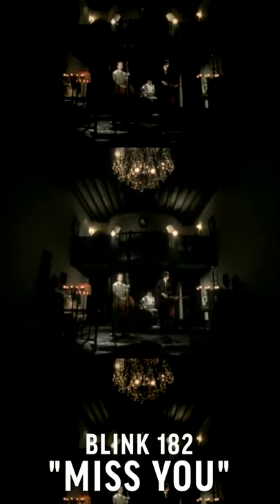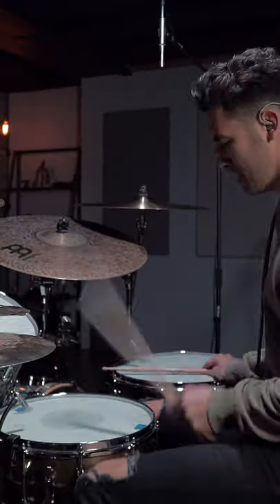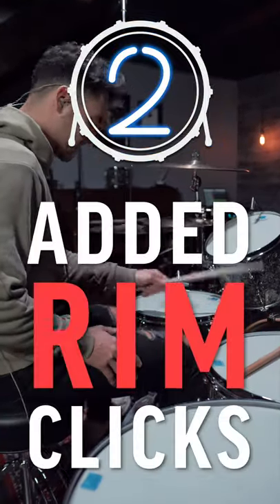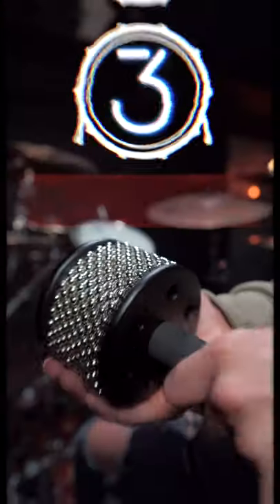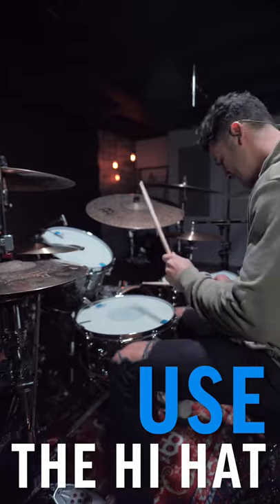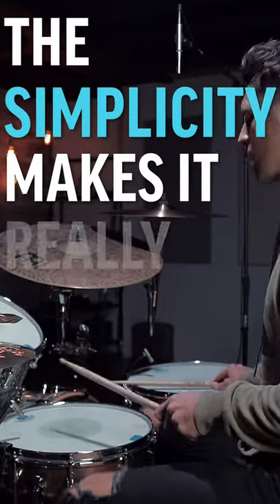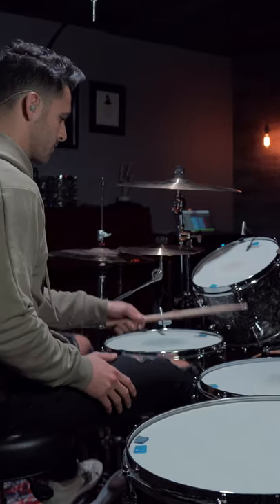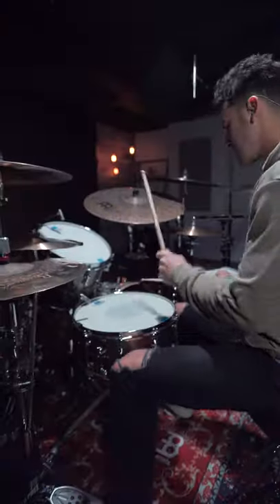The Most UNDERRATED Travis Barker Groove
This may just be Travis Barkers most underrated groove...

It's no secret that Travis Barker is one of my favorite drummers ever. Over the years he's create some INCREDIBLE drum beats, drum fills, and grooves with Blink-182 and a million other bands. But there's one beat of his that is so simple, yet so genius. Let's talk about it!